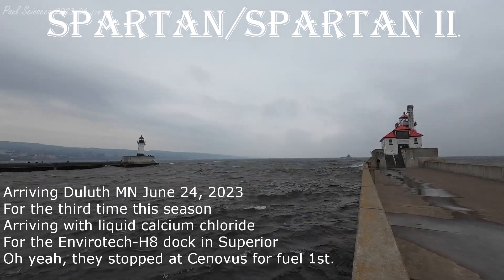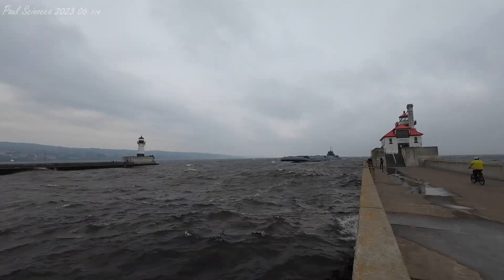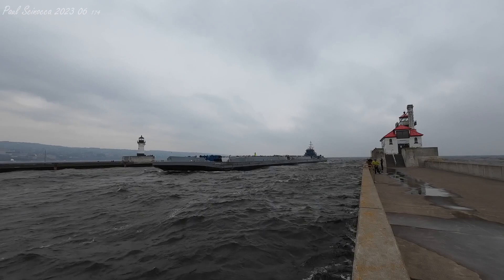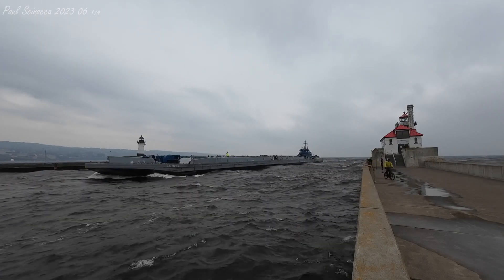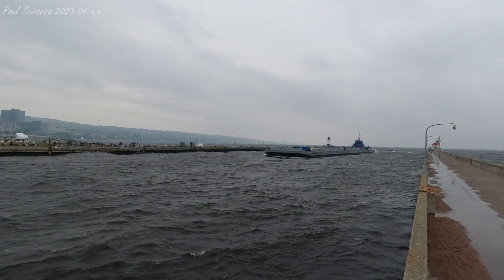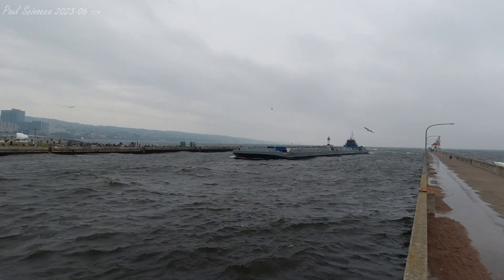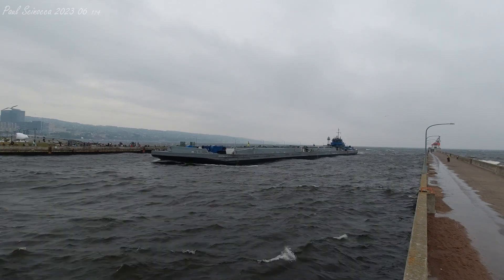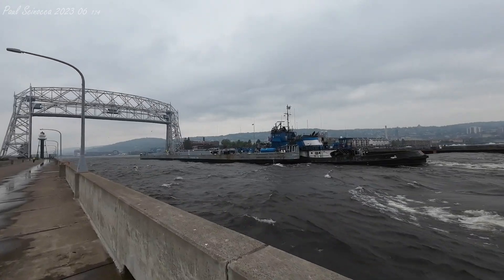I'm very surprised just how well the Spartan did in the choppy waters! Arriving Duluth with CaCl₂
Coming into Duluth with some choppy lake waters this June 24, 2023 with a cargo of liquid Calcium Chloride for the Envirotech dock (Hallett 8)
They came through the canal at 15:25, for the 3rd time this season.
Made it to the Envirotech dock at at 17:00 and began discharging the CaCl2.
25.6  Hours later on the 26th they competed pumping and departed the dock heading to the Canal to go back to Michigan. They departed Duluth at   9:56:00 PM after spending a total of 30.5 hours in Port. They are heading back to Ludington, MI for their next task.

This articulated tugboat was built in 1969 by Burton Shipyard in Port Arthur, Texas as the Lead Horse for Caspary Wendell Inc of Houston, TX. In 1971 she was acquired by the Santa Fe Pomeroy Marine Service Co of Houston. Gulf Mississippi Marine of Houston purchased the Lead Horse in 1973, and renamed her as the Gulf Challenger. The company became Gulf Fleet Marine Inc. in 1978. In 1979, she was acquired by Hannah Marine of Lemont, Illinois, who renamed the tug Challenger. She was renamed again in 1993, this time as the Mark Hannah. Eventually, she was fitted with a Bludworth coupler system to push the barge Hannah 6301. In 2009, the tug and barge were sold to the Occidental Chemical Corporation of Dallas, TX. The following year, the Mark Hannah was renamed Spartan and the Hannah 6301 was renamed Spartan II.
Now managed for Occidental by Andrie Inc., the Spartan is in steady service carrying calcium chloride out of Occidental’s plant in Ludington, MI to ports across the Great Lakes and St. Lawrence River.
Type: Twin Screw Articulated Tug
Year Built: 1969
Builder: Burton Shipyard, Port Arthur, TX
Hull No.: 439
Horsepower: 3,200 bhp
Length: 121′ 01″
Breadth: 32′ 01″
Depth: 10′ 09″
Port of Registry: Ludington, MI
What is Calcium Chloride ?
Calcium Chloride is a salt made up of one calcium molecule for every two molecules of chlorine.  You think, “Great! Why should I care?” Well, we are glad you asked because Calcium Chloride does some cool stuff with ice removal, food preservation, generating heat, and more!

Chemical Formula = CaCl2
Molecular Mass = 110.98 g·mol−1
Appearance = White Powder
Odor = None
Solubility = Highly Soluble – For example, you can dissolve 102.2 g/100 mL at 30.2 °C in water.

Ice Removal
Ice Removal is the primary use of Calcium Chloride in the United States.  Here is why we are big fans of Calcium Chloride.  It is the “strong man” of ice removal.  Calcium Chloride is effective at melting ice at temperatures as low as -25°F.
Calcium Chloride is also exothermic, a fancy word that means it creates heat when it comes in contact with water, helping it melt ice faster than any other ice melting chemical.
How fast, you ask?
In the first 20 minutes after application at 20°F (-7°C), Calcium Chloride melts approximately:
30% more ice than magnesium chloride
35% more ice than rock salt
130% more ice than urea
400% more ice than potassium chloride
Calcium Chloride is also gentler on vegetation and a little less corrosive than rock salt (the “salt” we generally think of when the roads and highways get salted).
Road Surfacing
You can use Calcium Chloride for treating roads to keep dust down because Calcium Chloride is “hydroscopic” (meaning it attracts water and it will pull moisture out of the air).  The hydroscopic nature of Calcium Chloride, and its “cousin” magnesium chloride, makes it suitable to spray on roads or to use in horse arenas.
Both compounds will not only keep dust down, but they also help keep a dirt road firmer creating more stability and adding longevity to a dirt road.  Calcium Chloride on roads may need 50% less grading and 80% less grading materials, which saves a lot, especially on labor and equipment costs.
Keep Food Tasting and Looking Good
Calcium Chloride is used to help canned vegetables stay firm and helps with color retention.  You will find Calcium Chloride in pickles, beer, and cheese making as well as in some bottled waters you buy at the store.
You can buy food grade calcium chloride and make your own mineral water.  Some people will add it to purified water along with Epsom salts then add carbonation for their very own version of sparkling mineral water.
Self-Heating Devices
Calcium Chloride is used in self-heating food devices and self-heating warming pads.  If you want hot food, but don’t have a way to cook it, calcium chloride might just save your day. It can also be used in self-heating warming pads. Now that is pretty cool.
Keep Things Dry
You can use Calcium Chloride as a desiccant (meaning it keeps things dry). As mentioned earlier, it is a hydroscopic compound, meaning it attracts moisture including humidity out of the air.  Since Calcium Chloride is generally considered food safe in the US and the EU, it is a safe desiccant to use when packaging items you eat like dietary supplements.